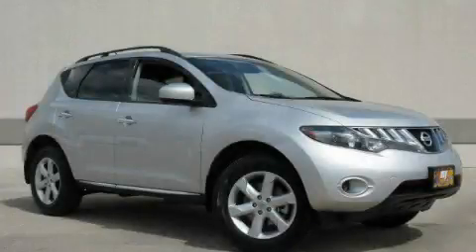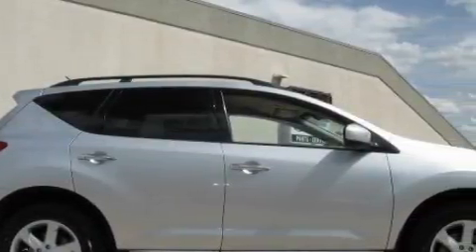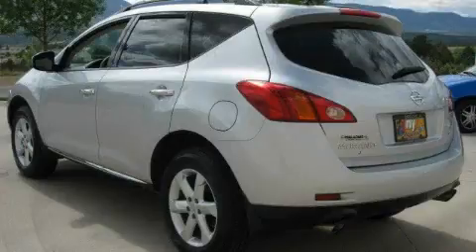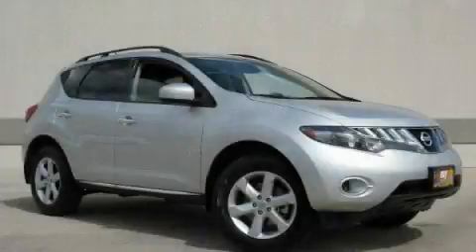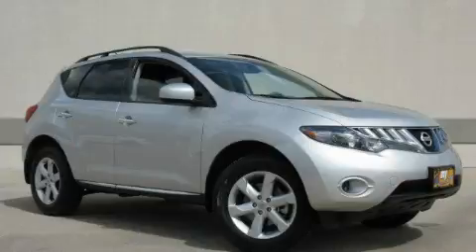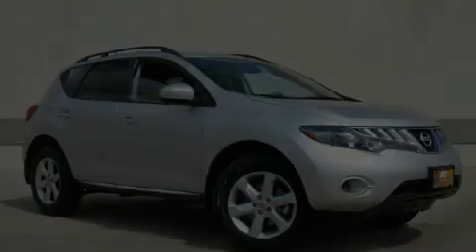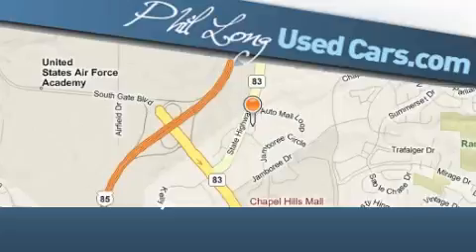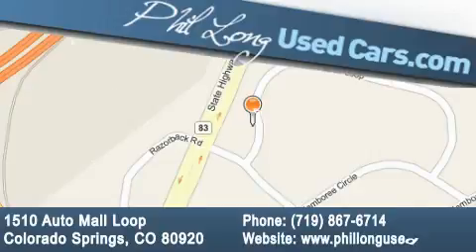2009 Nissan Murano Denver CO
Year: 2009
 Make: Nissan
 Model: Murano
 Engine: 3.5L DOHC 24-valve V6 engine

 Exterior: Silver
 Miles: 41,855
 Interior: Gray

 2009 Nissan Murano Colorado Springs CO